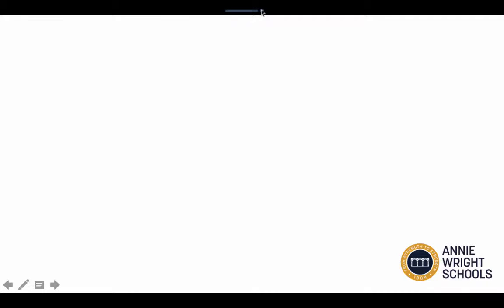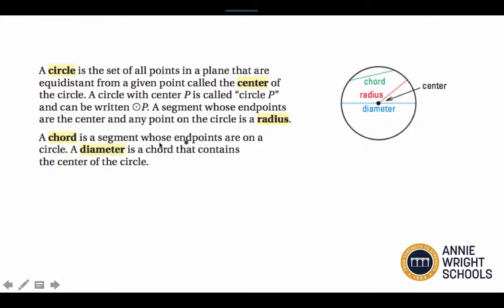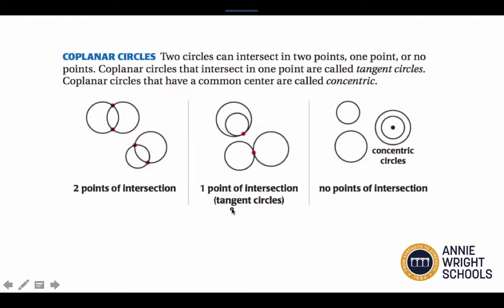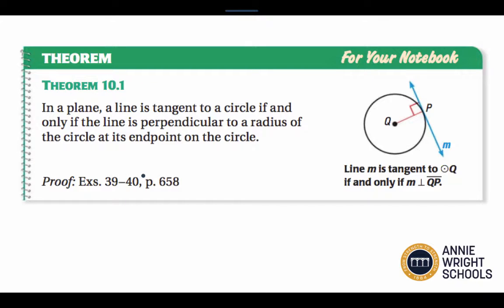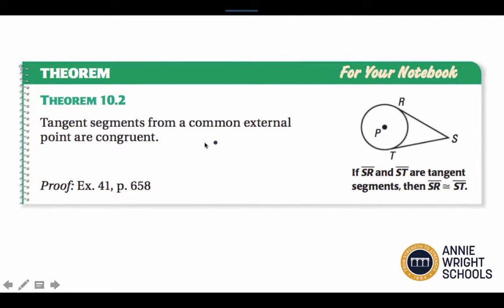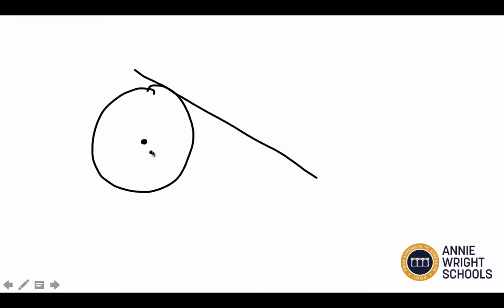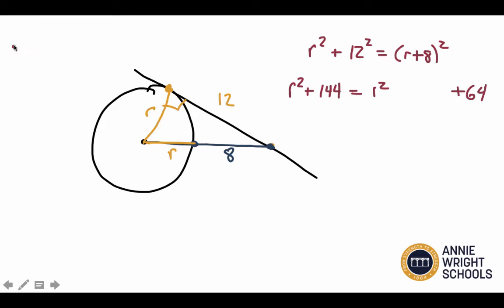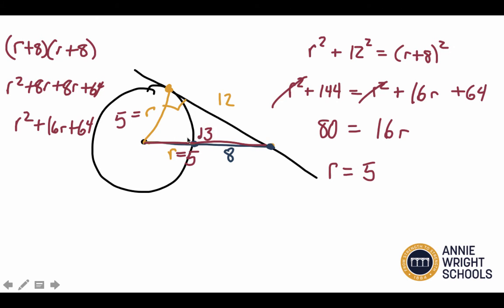Lesson 8.1 - Circles & Tangents